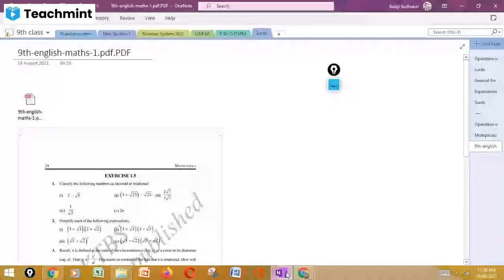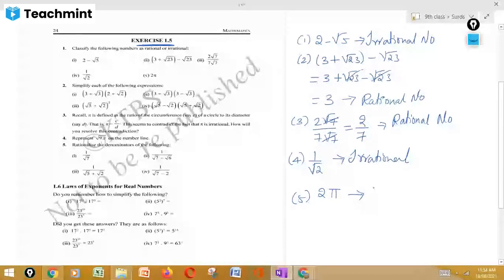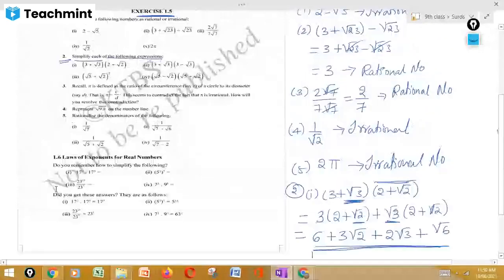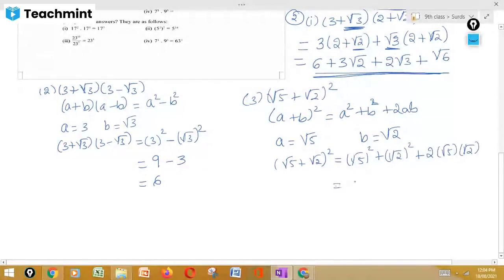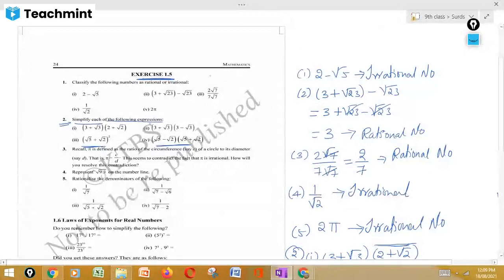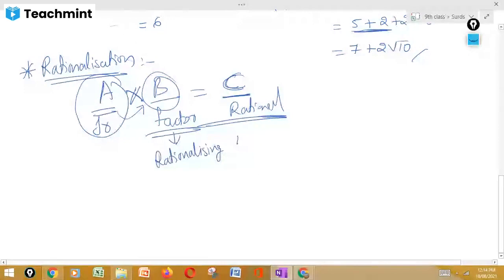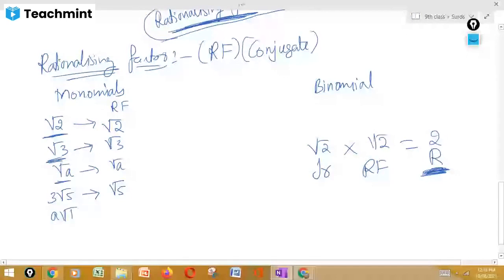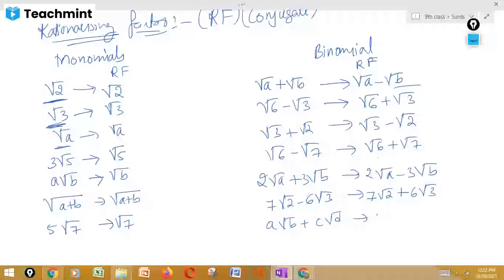CBSE Class 9 Number system, Exercise 1.5